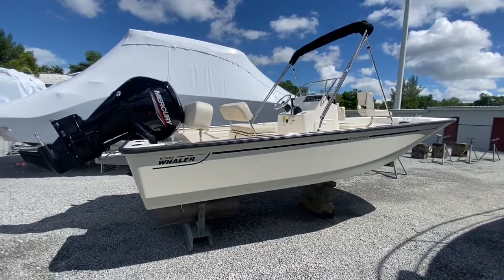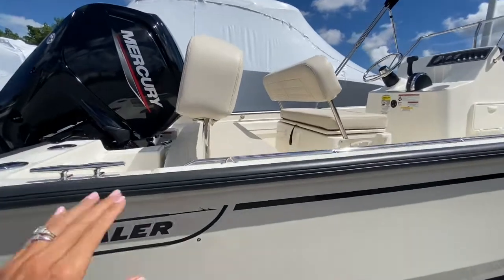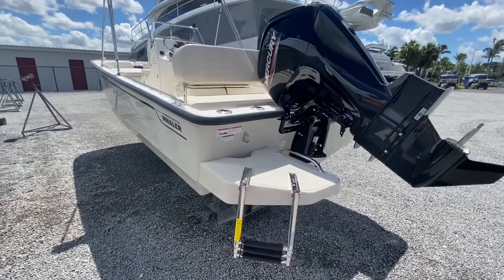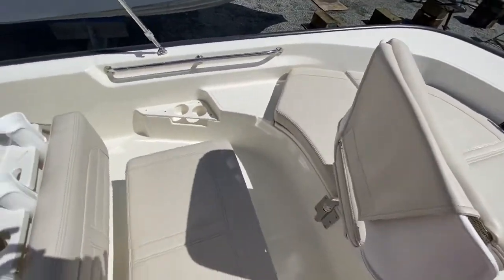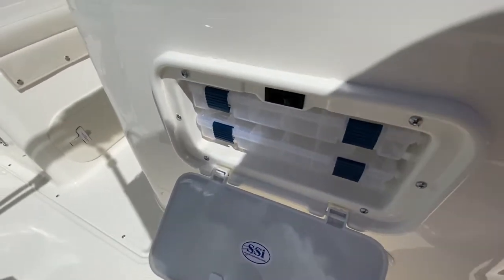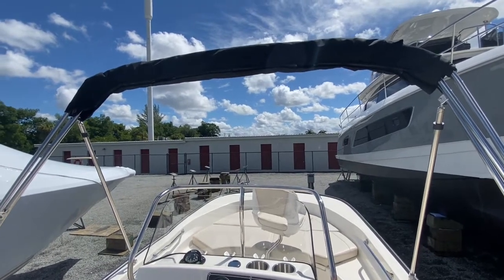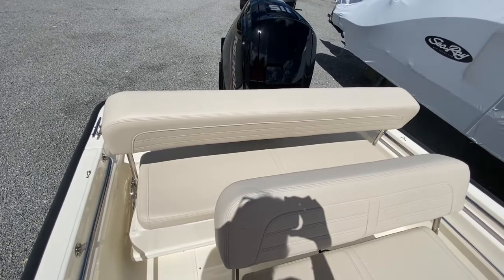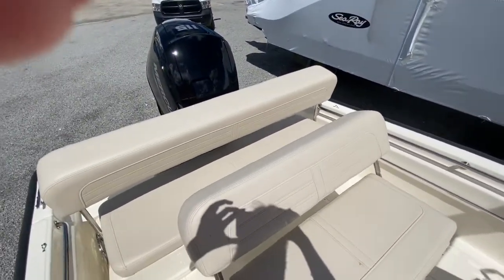2021 Boston Whaler 170 Montauk Boat For Sale at MarineMax Fort Myers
Convenient integrated forward fishbox with overboard drain.
Optional Fishing Package includes tackle drawers, console-mounted rod holders, and 72-quart cooler seat with cushion and backrest.
Standard 90-hp Mercury® Command Thrust FourStroke engine.
Integrated 25-gallon fuel tank for added range.
Available Raymarine® navigation and fishfinding electronics including RealVision 3D.
Optional Teak Package adds stylish teak boarding steps and swim ladder flooring.
Standard galvanized trailer with swing tongue, disc brakes and LED lights for safe, easy transport.